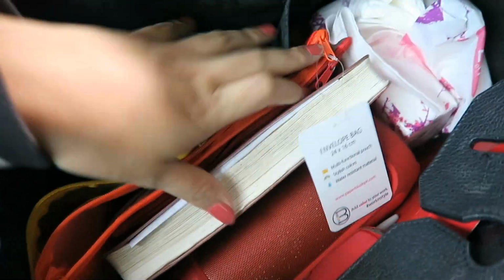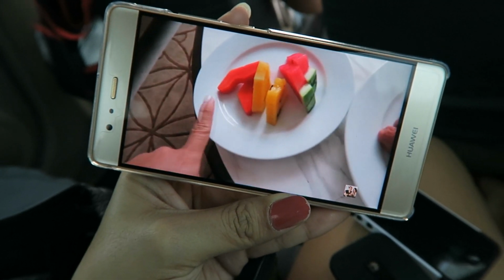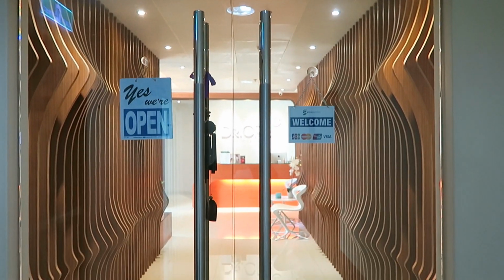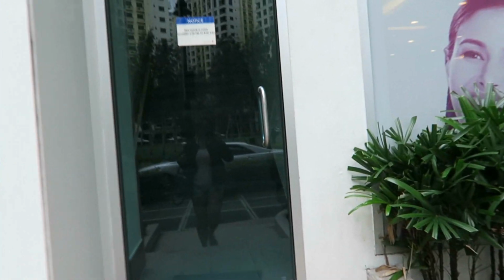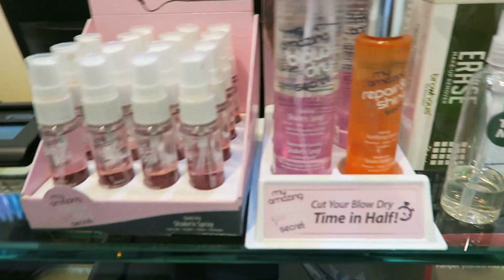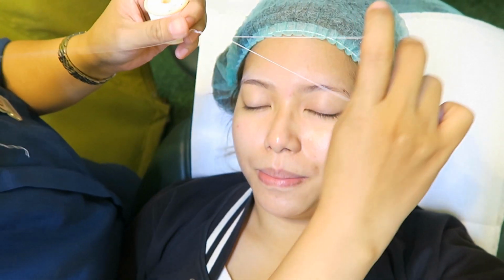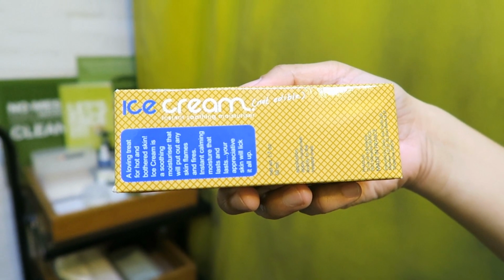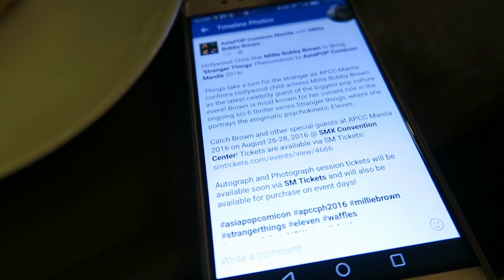HOW TO GET RID OF FACIAL HAIR (WOMEN) August 10, 2016 - saytioco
Getting a facial, my 7th session of UA Laser Hair Removal and getting rid of FACIAL HAIR!
Uber code - *UBERSAYTIOCO* to get your first ride for free up to 200 pesos!

My review will be up soon!

**Special PROMO for YOU my viewers:
Mention "SAYTIOCOBEAUTYLOSOPHY" at the clinic and get each UNDERARM LASER HAIR REMOVAL at PHP1,000/SESSION (if you buy at least 4 sessions) from the original price of 3,000.00 per session. **

FULL FACE THREADING AT BROWHAUS! PHP1,600.00 (includes brows, mustache, sideburns, cheeks—EVERYTHING!)

*Official review will be up soon!

CAMERA I USED IN THIS VIDEO: Canon Powershot G7X